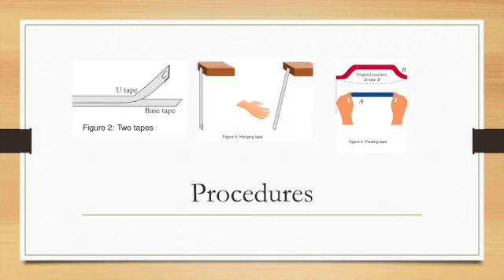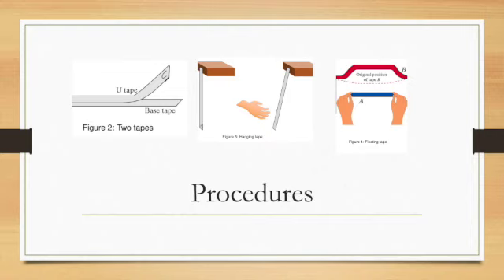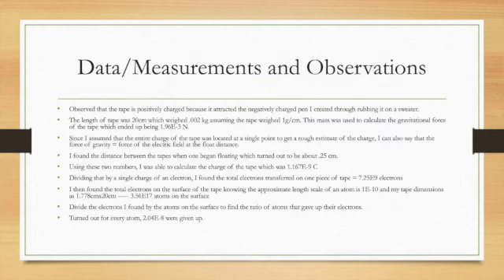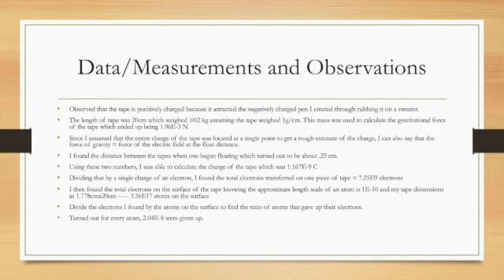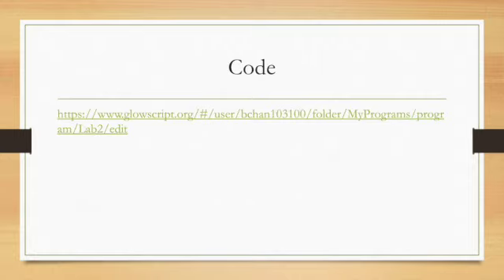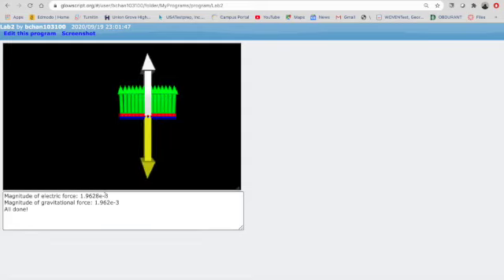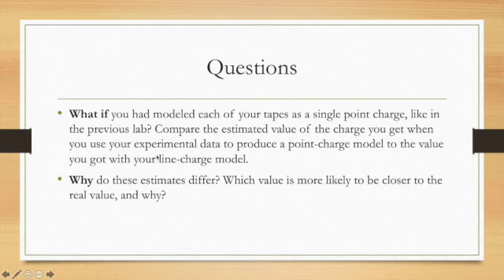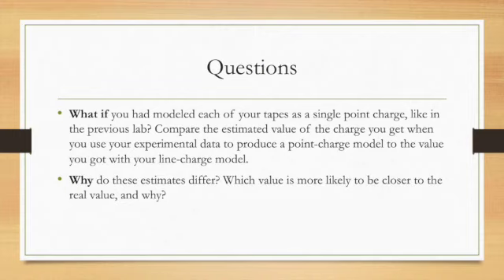Lab 2 Tape